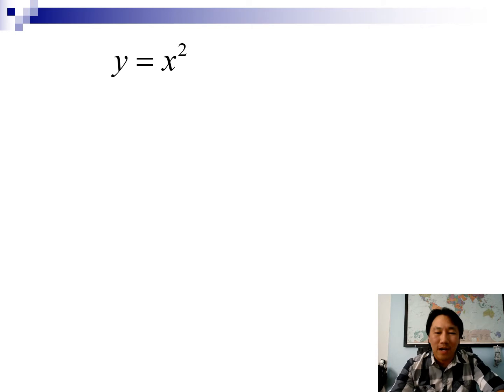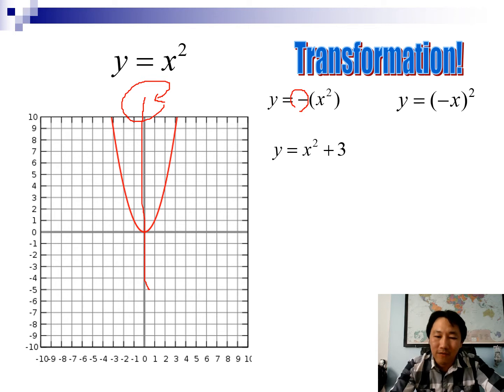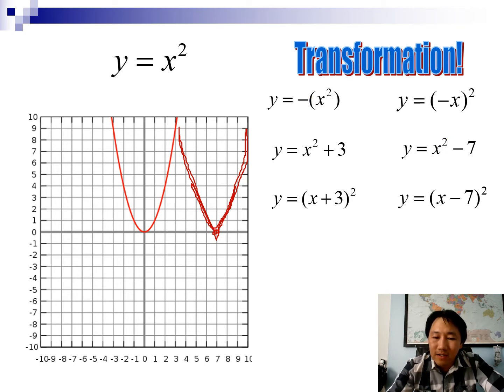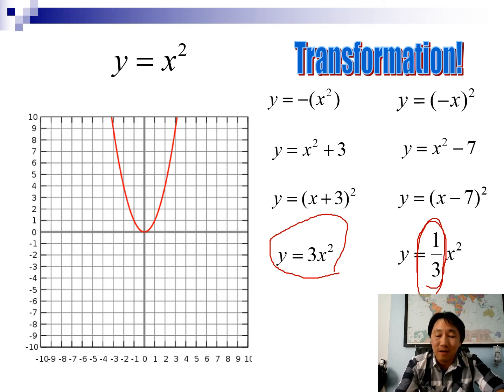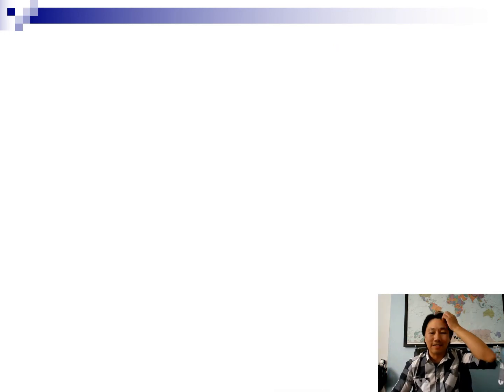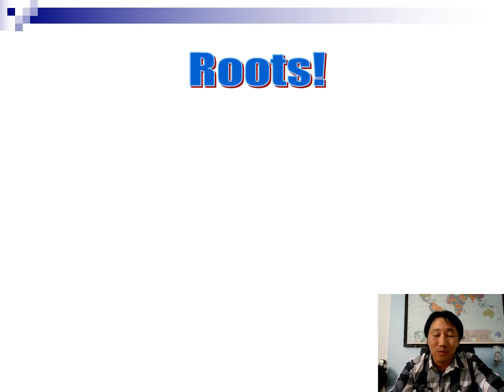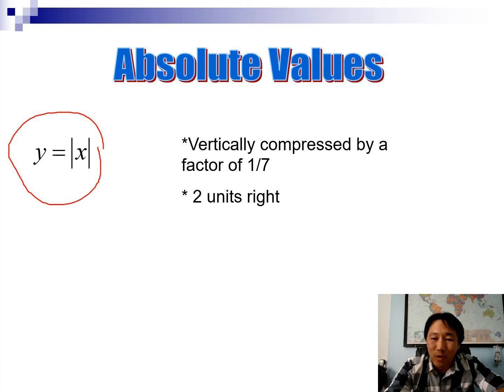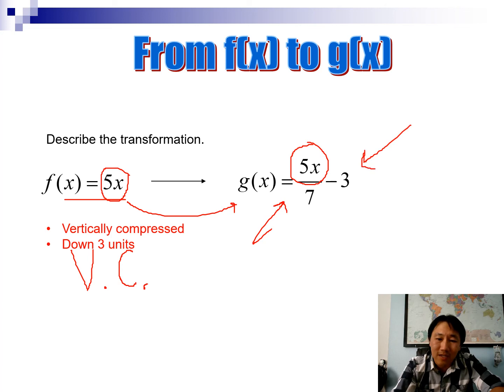2 6 Transformations